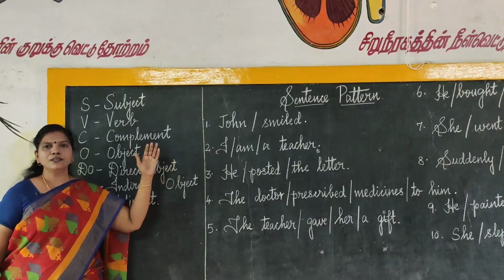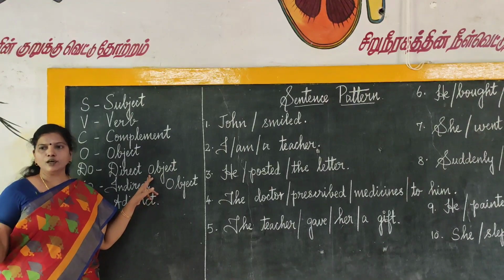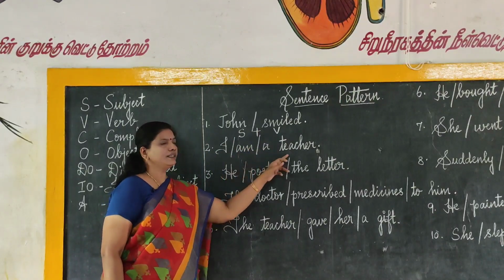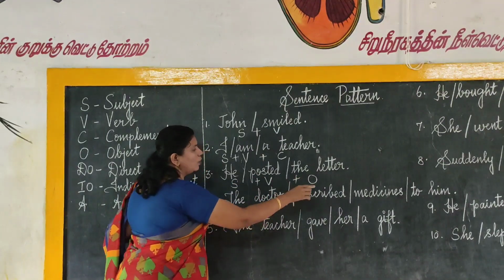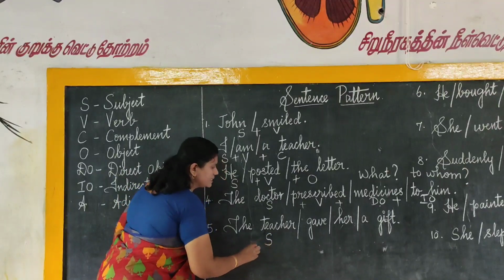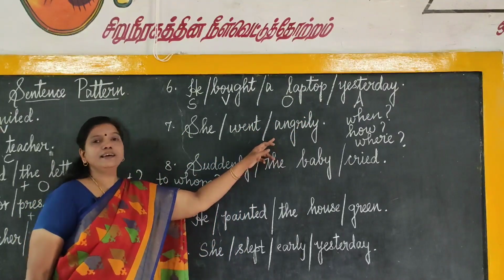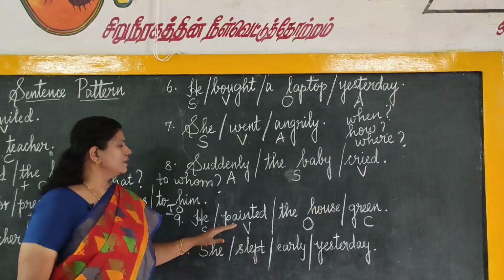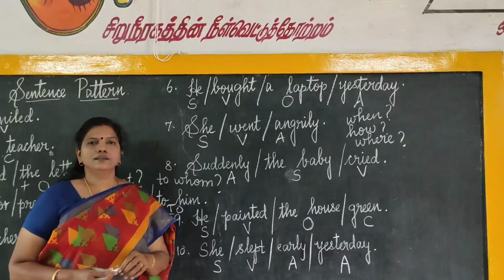Sentence Pattern (in English).